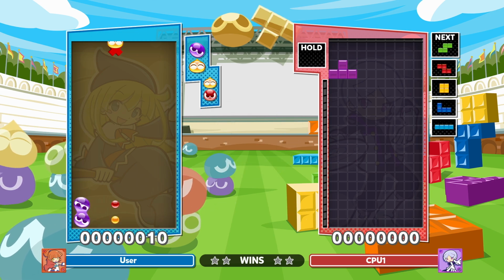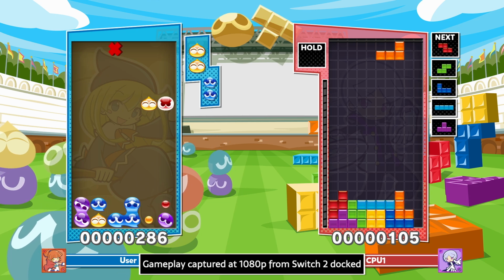Puyo Puyo Tetris 2S – Mouse mode most puzzling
We go hands on with Puyo Puyo Tetris 2S, the Switch 2 exclusive version of the 2020 Puyo Puyo Tetris 2, which adds in a new doubles mode and Joy-Con 2 mouse controls.